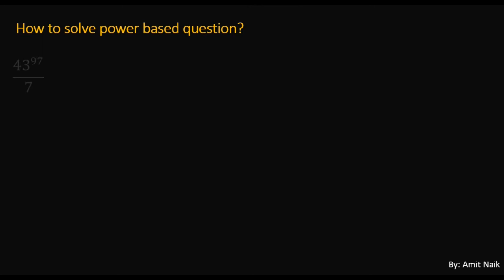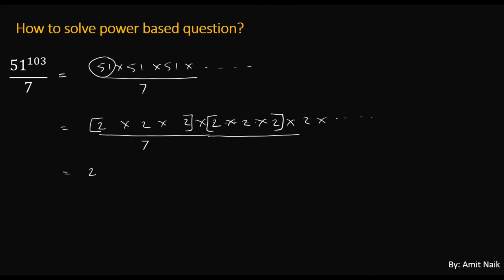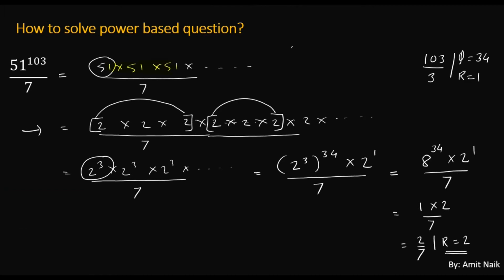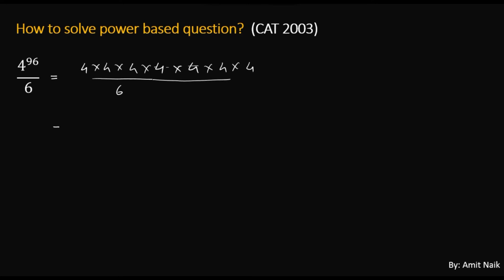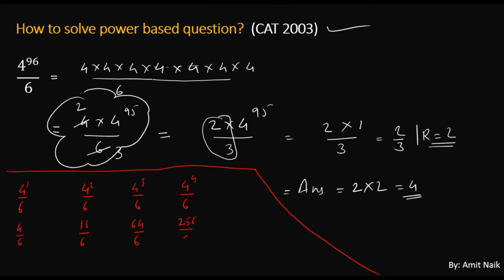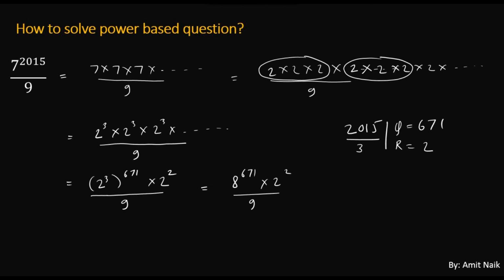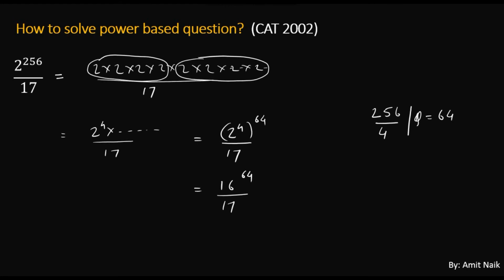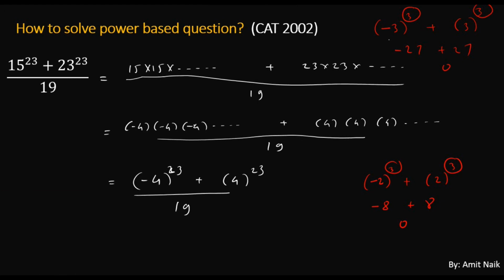Remainders Questions By Amit Naik || Part 3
Learn to solve Remainder Questions based on Powers.
Use of cancellation method to improve time per question.

If you are new to the video then for a better understanding of the concepts, first watch the previous videos to clear the basics.